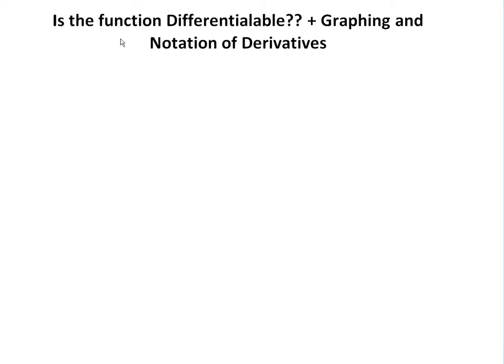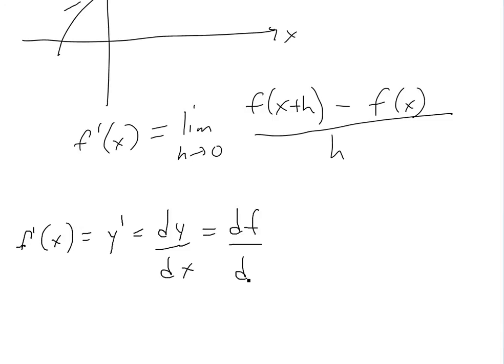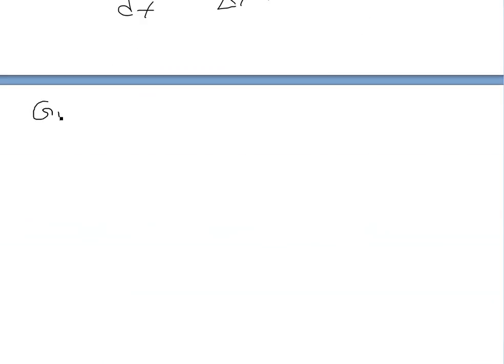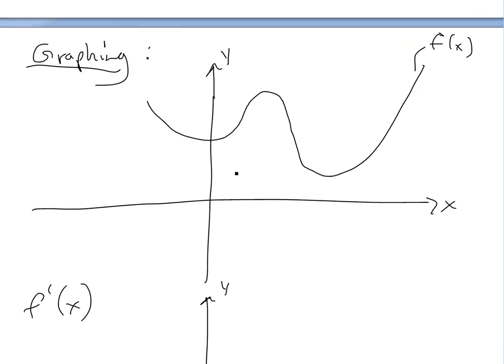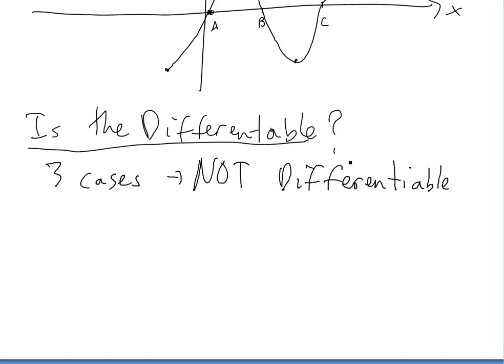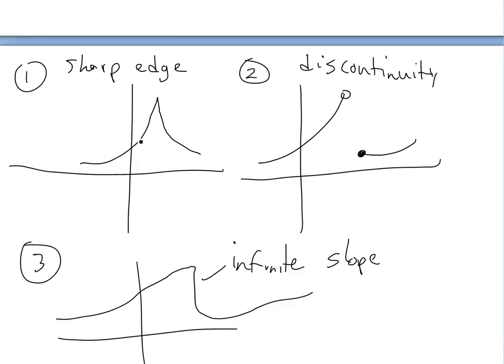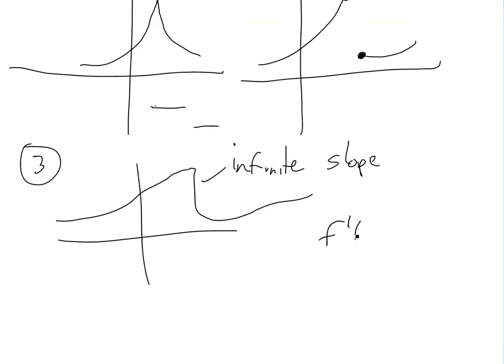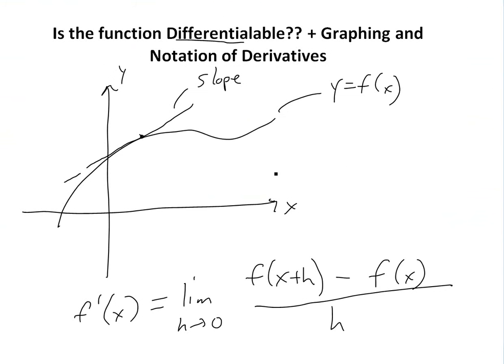Is the function Differentiable? + Notation and Graphing of Derivatives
In this video I show various ways of writing the derivative as well as showing how you can easily graph the derivative of a function if you are given its graph. I then show the 2 cases where a function is NOT differentiable. Being differentiable means that the derivative is defined at every point of the graph.